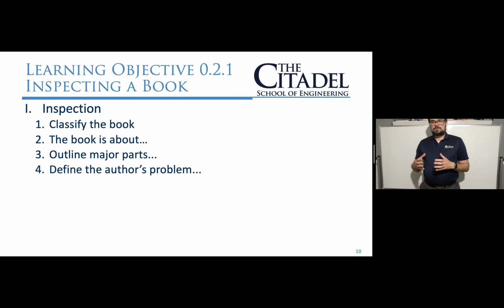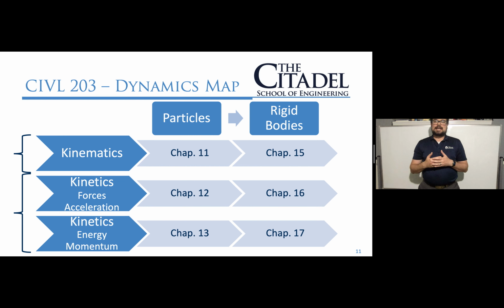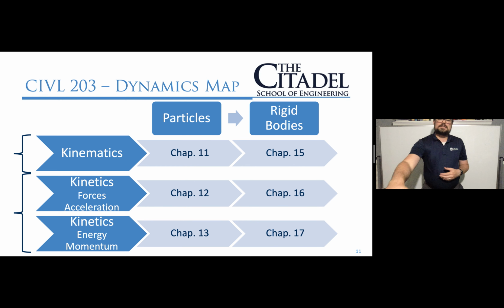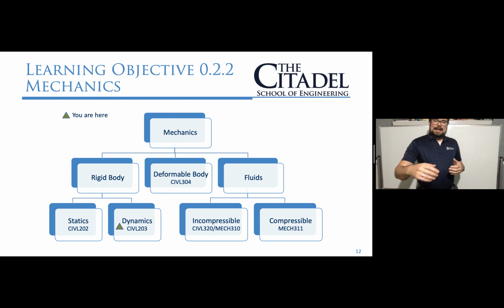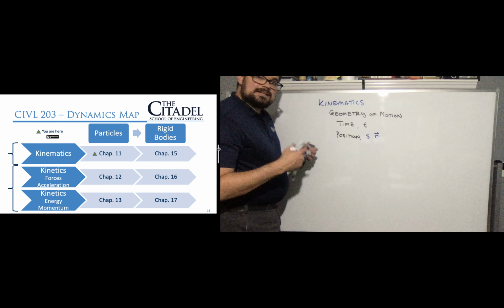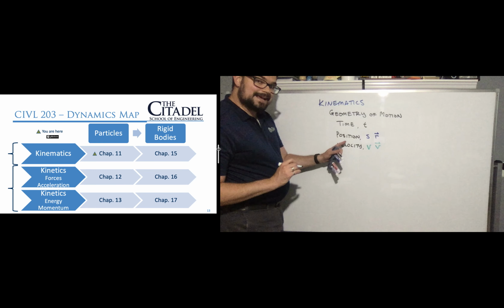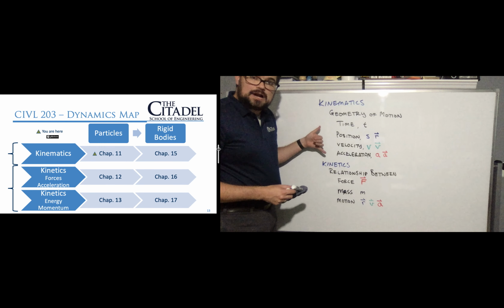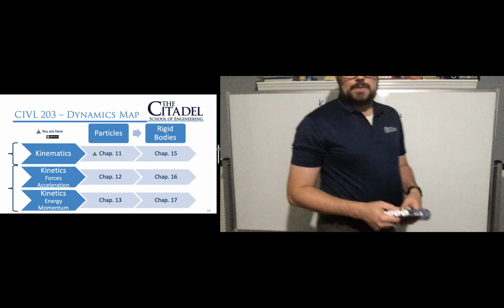CIVL203 Dynamics LO0.2 Reading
CIVL203 Dynamics
The Citadel

Pre-lecture video on analytical reading and introduction to terms.

0.2. Identify terms and procedures through inspectional and analytical reading.
0.2.1. Inspect the textbook.
0.2.2. Define and classify key terms from mechanics and dynamics.
0.2.3. Edit the course syllabus.